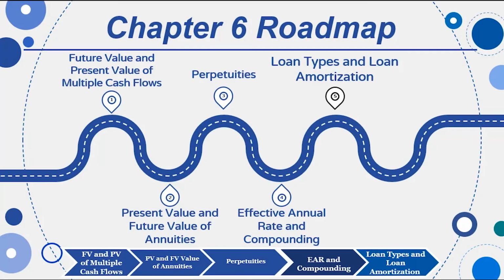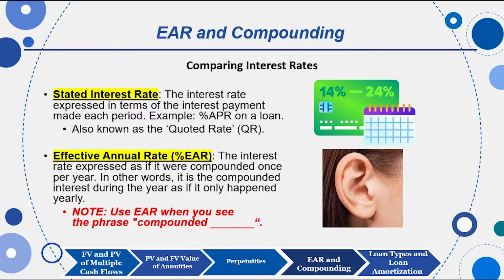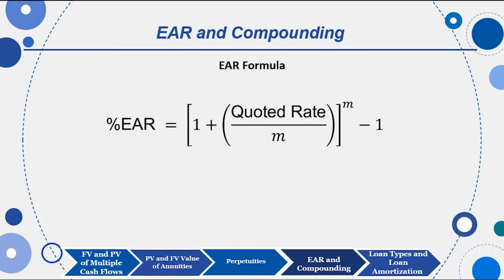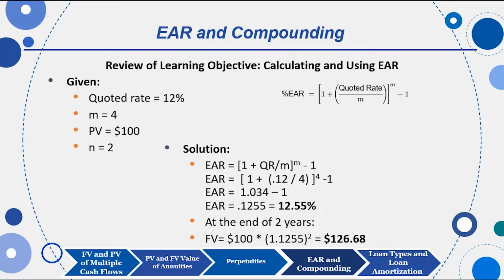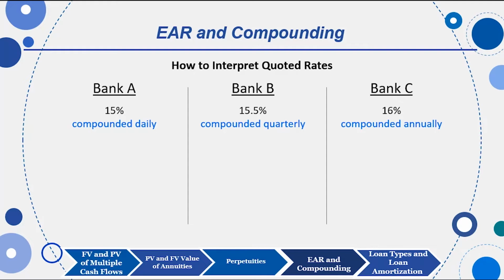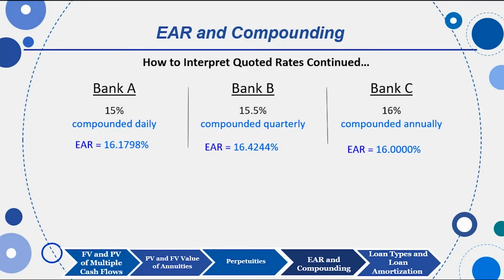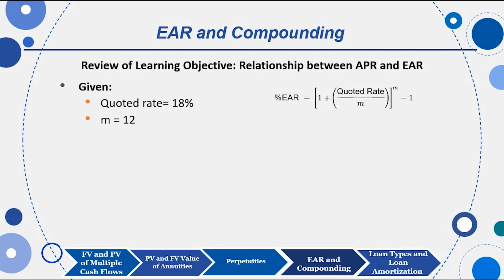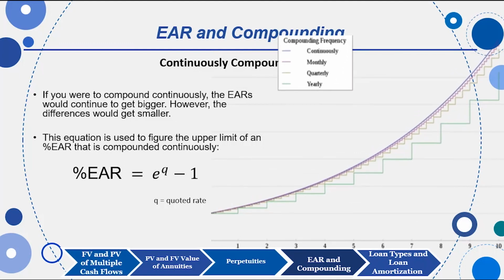Session 06: Objective 4 - Effective Annual Rate and Compounding (2023)